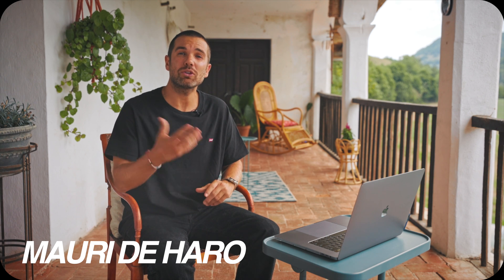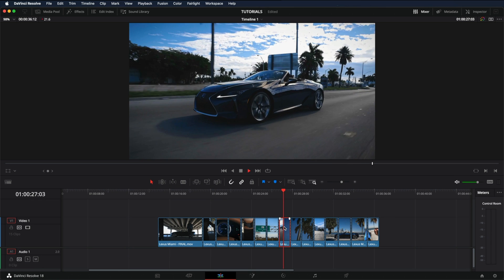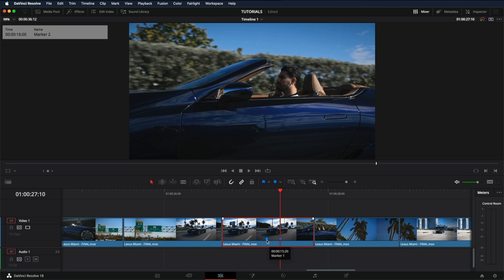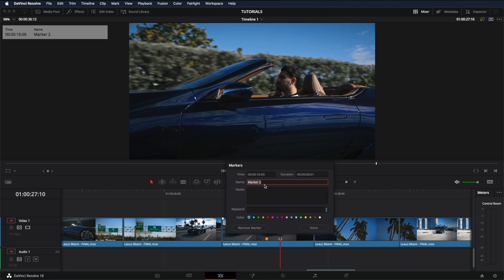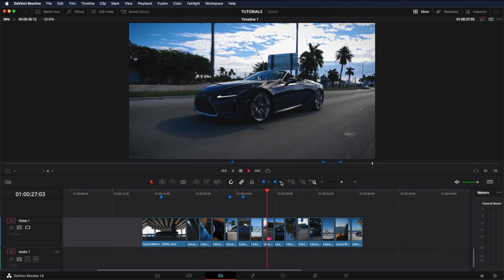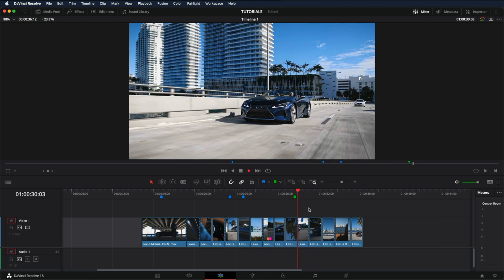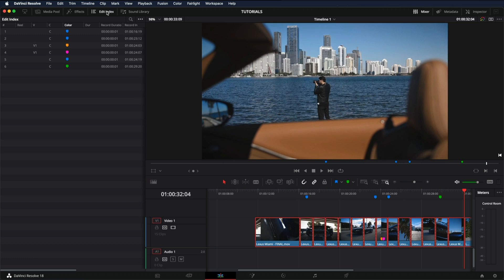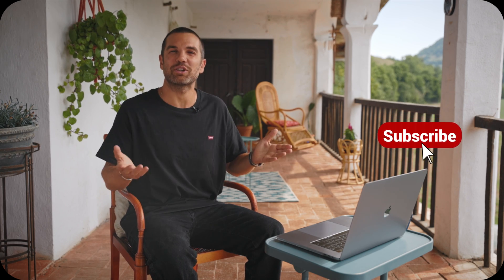How to Add Marks in DaVinci Resolve | 1 Minute Tutorial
In today's video, I am going to show you how to add marks in DaVinci Resolve in 1 minute. ✨✨